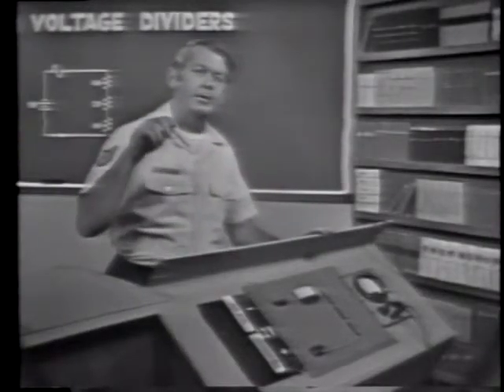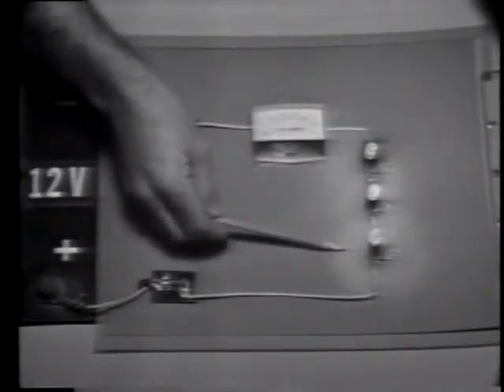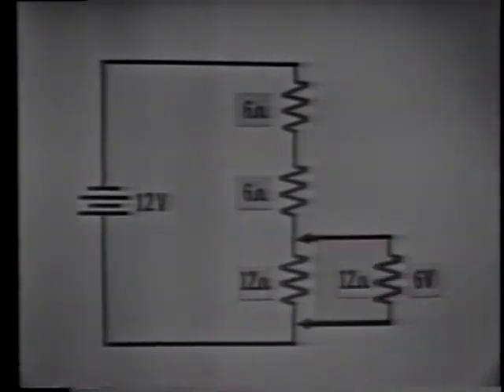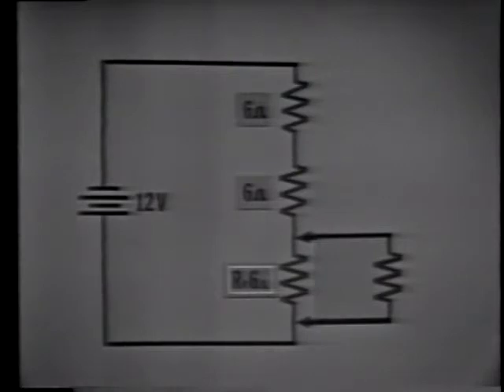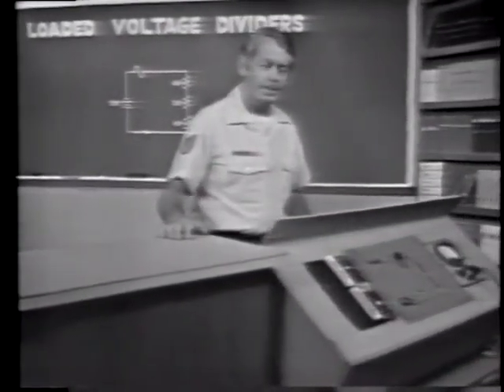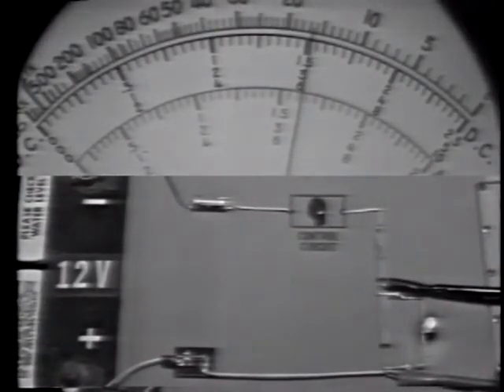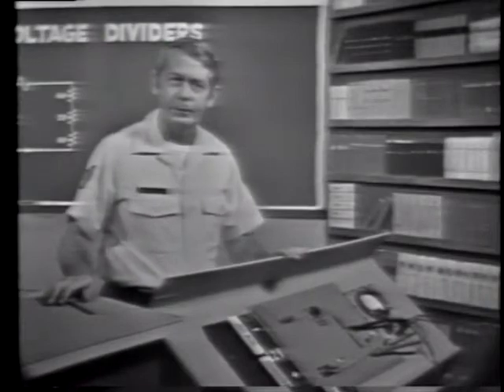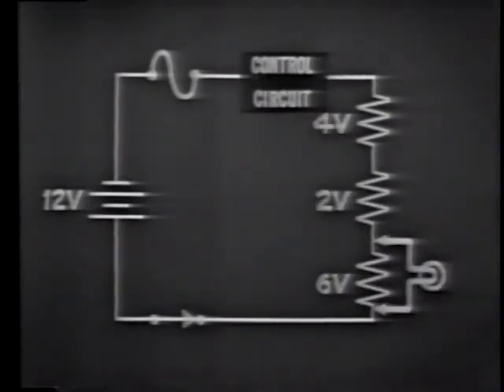LOADED VOLTAGE DIVIDERS.